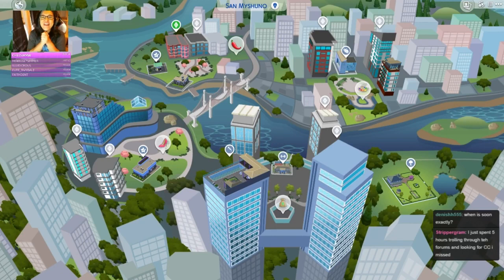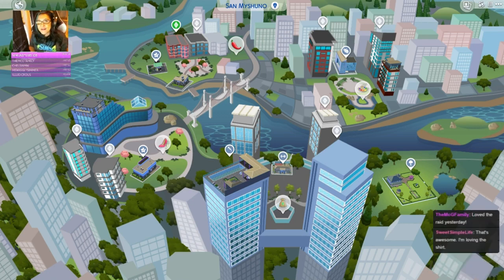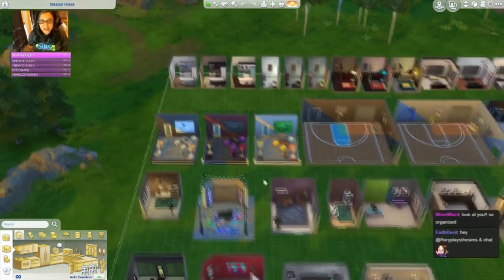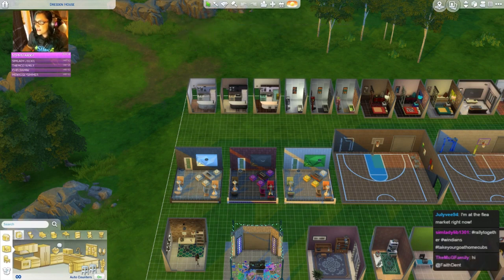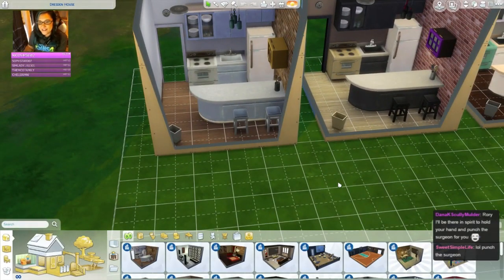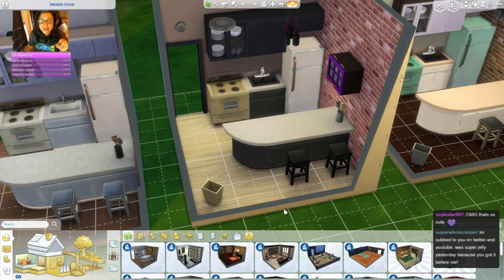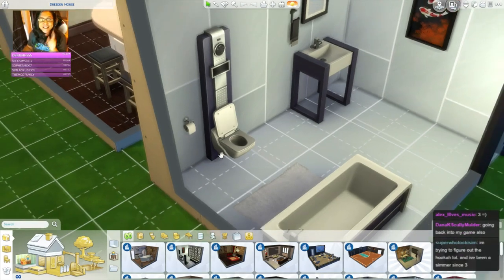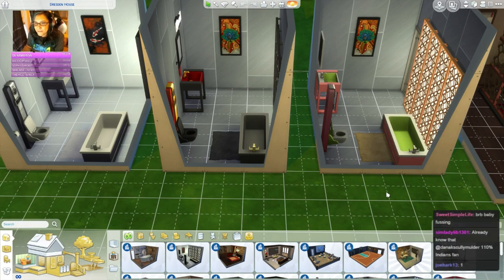The Sims 4 | City Living | P12 | Build Mode Pre Made Rooms Tour!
We check out build and buy mode for all the goodies! Watch my CAS review here: Watch My Penhouse build here:

Herkese merhaba arkadaşlar. Bu bölümde City Living ile gelen Build-Buy Mode eşyalarını inceliyoruz. ^^